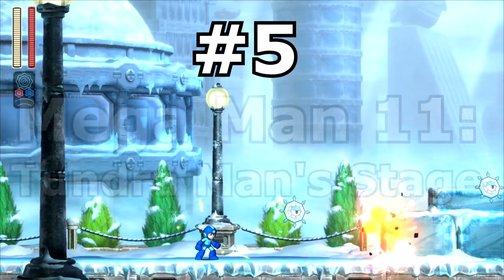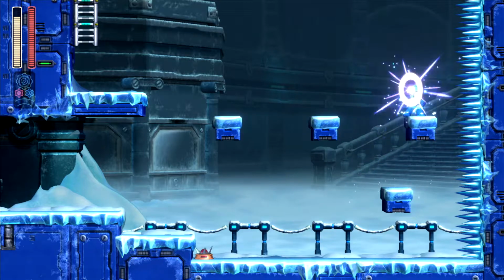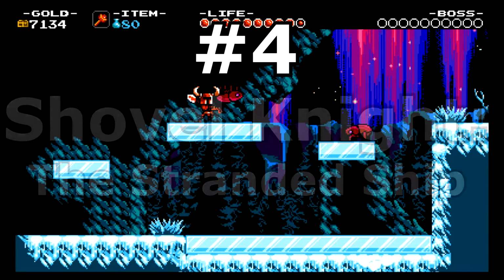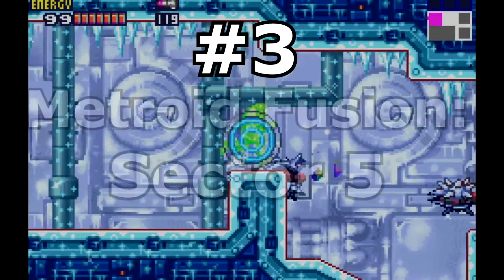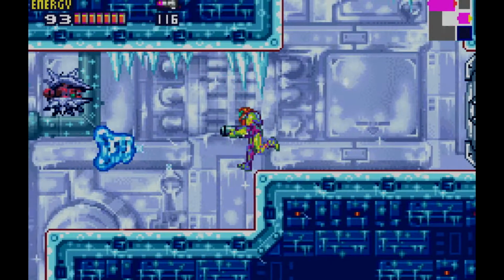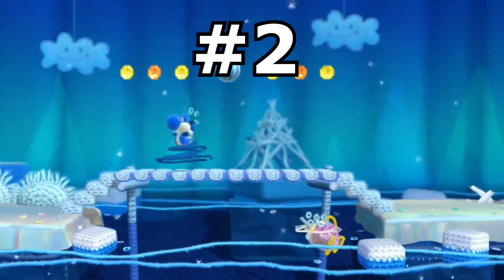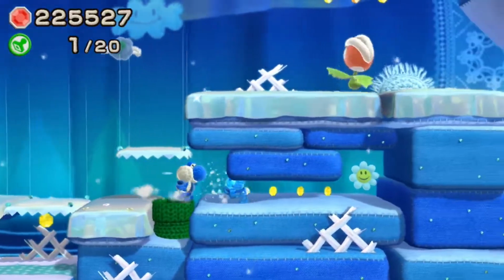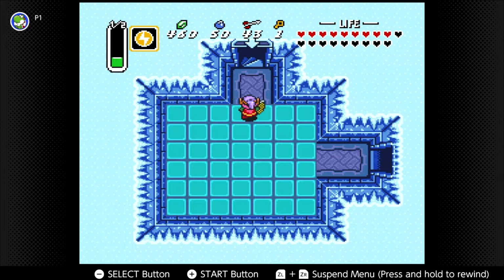Top 5 Ice Levels in Gaming // My Personal Environment Rankings